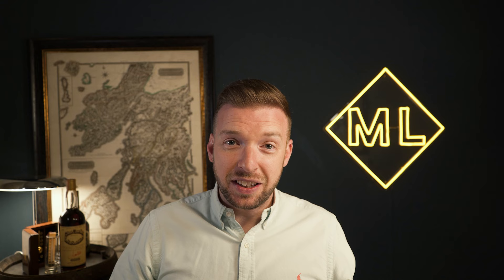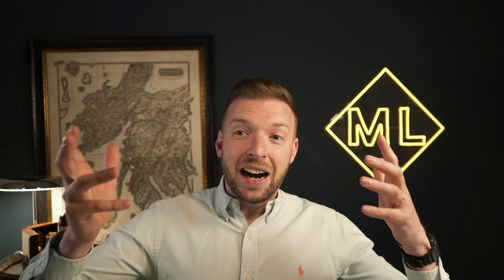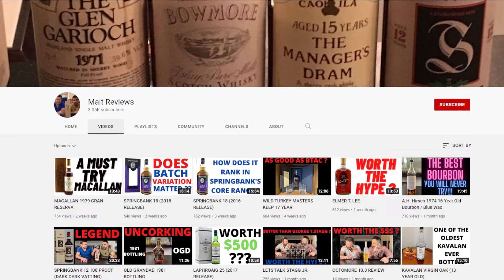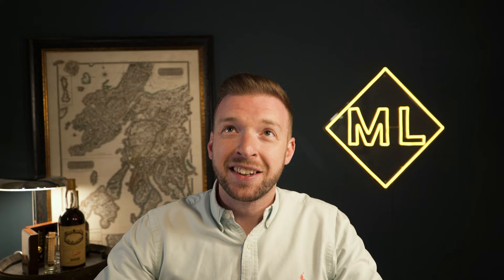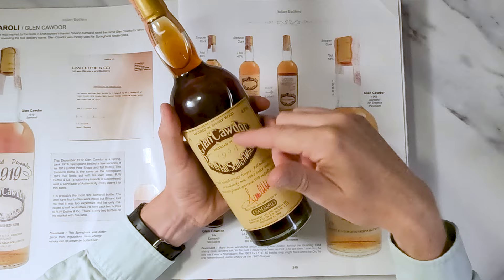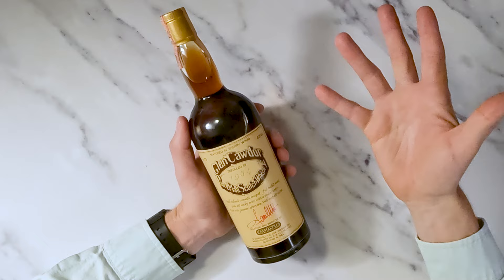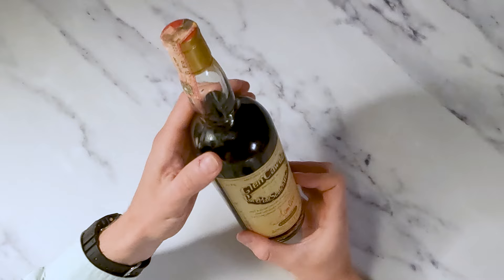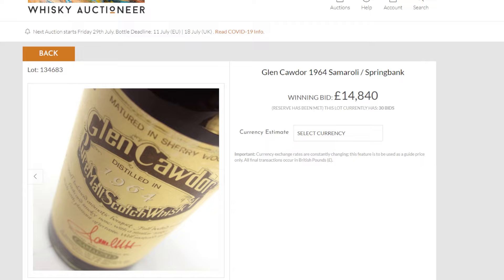Springbank X Samaroli: What makes this whisky an investors dream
This Glen Cawdor 1964 single malt whisky was bottled by RW Duthie for Samaroli in 1983.

The renowned independent bottler, Samaroli, hand selected a 1964 Springbank sherry cask for bottling in 1983. Samaroli used the name 'Glen Cawdor', inspired by Castle Cawdor from Shakespeare's Macbeth, in place of the distillery name due to licensing regulations. Only 360 bottles were produced from the 1964 Springbank cask and this is bottle number 92.

The label on this bottle includes Samaroli's tasting notes which read: “well balanced aromatic bouquet. Full bodied, sweet, fresh and smoky nose, with a similar taste. Rich with pleasant aftertaste. Well matured nectar”.

Samaroli Srl was established in 1968, first as an importer of whisky, and forayed into bottling in 1979 with a series of Cadenhead dumpy bottlings. Following the success of this series, Samaroli fully entered into the industry as an independent bottler of Scotch whisky, the first outside the UK. Samaroli was a pioneer of cask strength bottlings in the mid to late eighties and was regarded as a visionary and a master of cask selection. Samaroli bottlings have become world famous and incredibly sought after on the secondary market, and this Glen Cawdor 1964 is no exception.

0:00 Start
0:20 Who was Silvano Samaroli
2:30 Malt Reviews
3:03 The best book on whisky?
3:40 Glen Cawdor 1964
4:30 Taking a look at the bottle
5:20 The interesting part of the market
6:30 The good, the good and the good
7:05 Conclusion